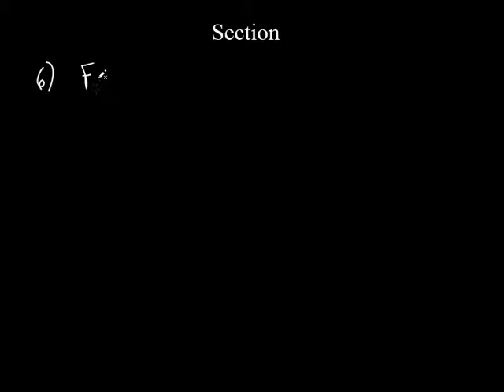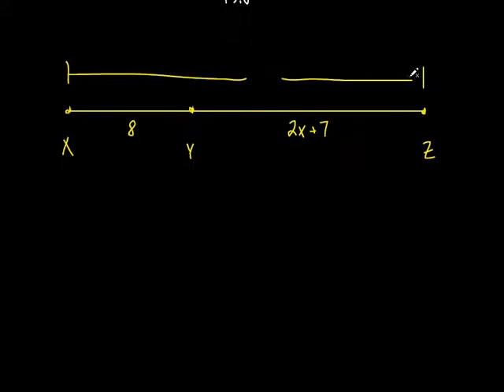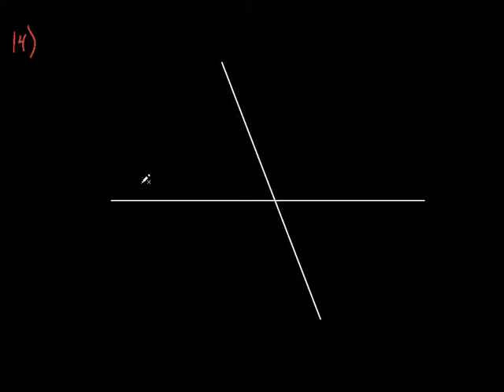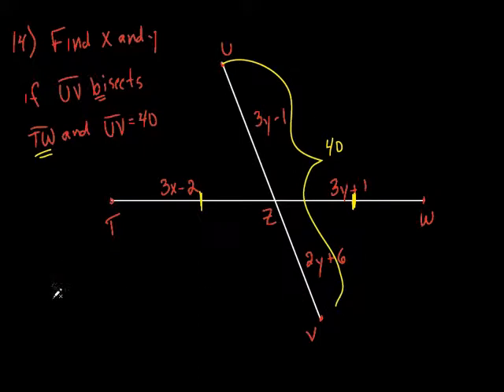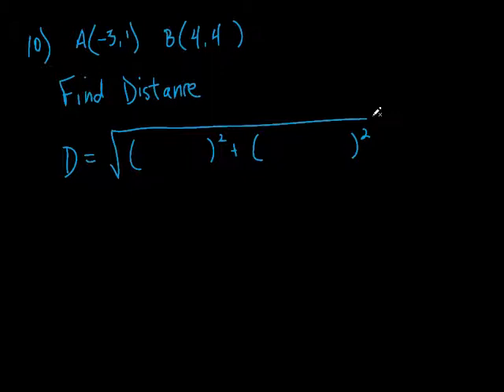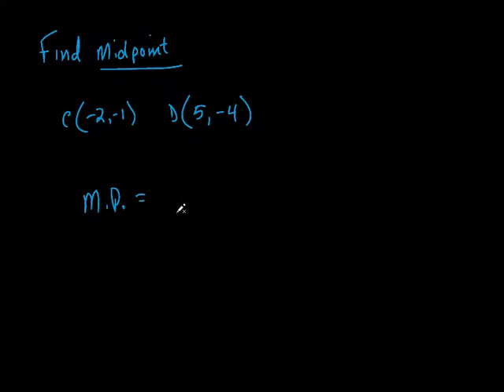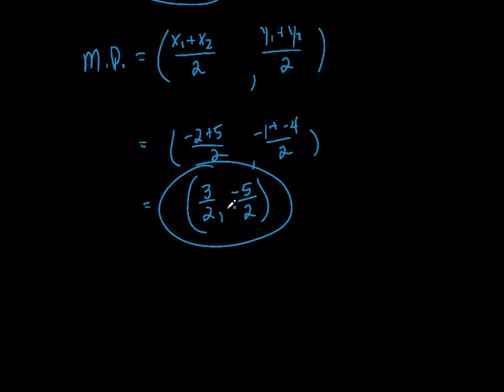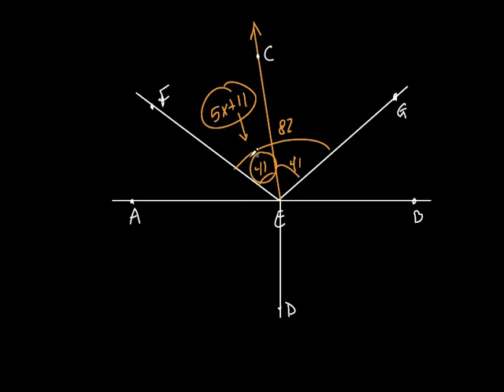3 Review for Chapter 1 Test